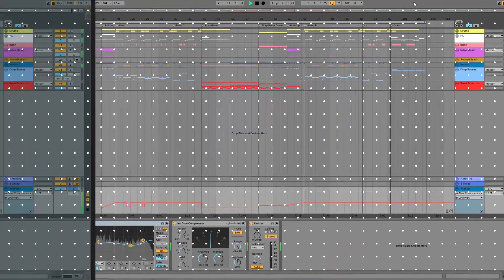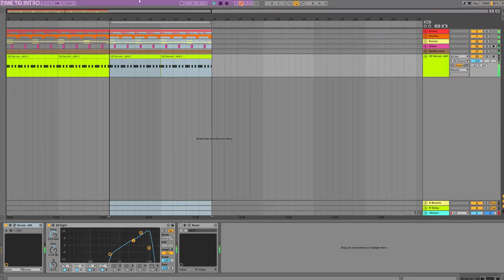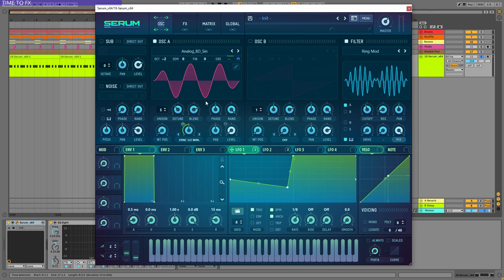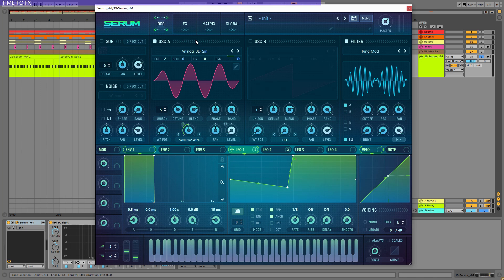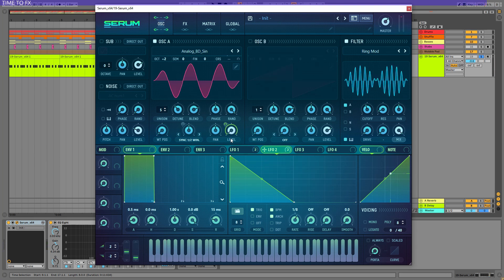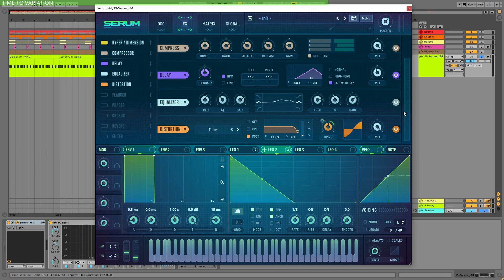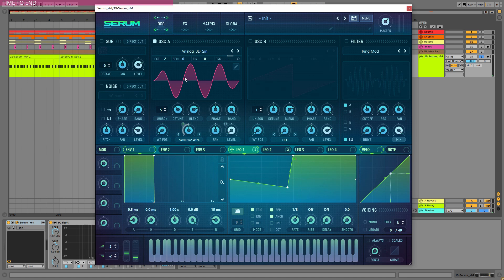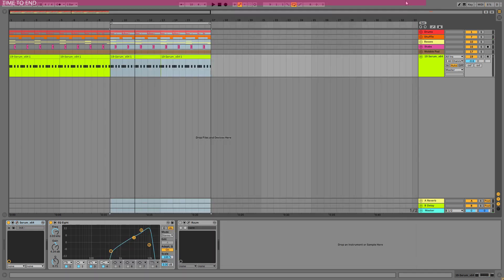RING MODULATION TRICK - HALFTIME DNB SYNTH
Rind modulation is a widely misunderstood effect that can be very useful for weird twisted sounds especially for haltfime dnb or any other bass heavy EDM music like dubstep, riddim, neuro dnb, or even basshouse. In this video I show you one sound that I made using Ring Modulation in xFer Serum and Ableton Live 10. Enjoy!